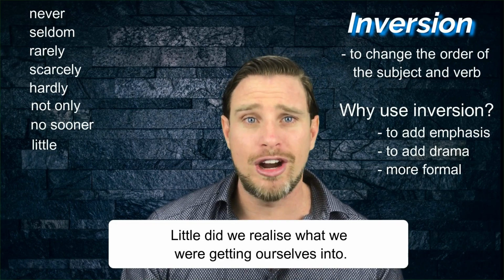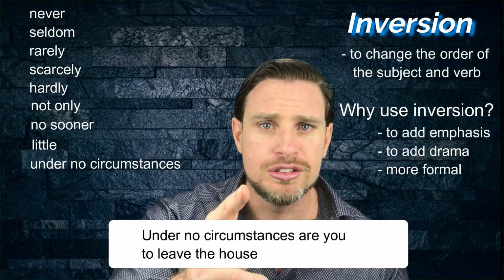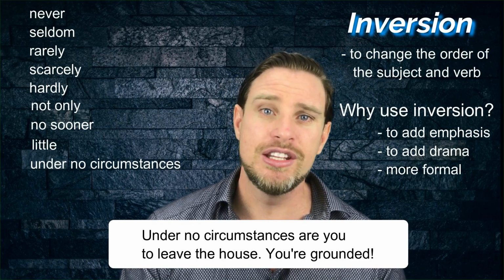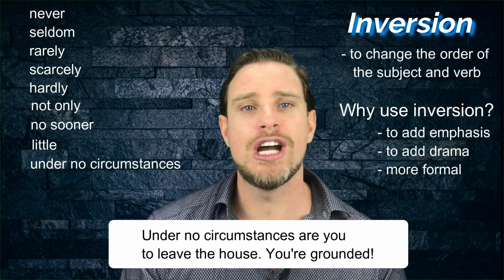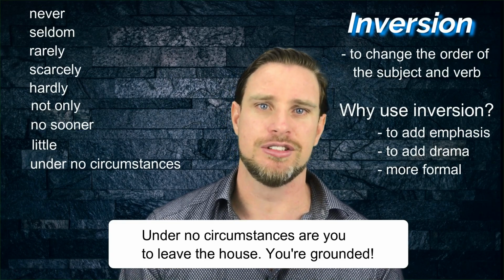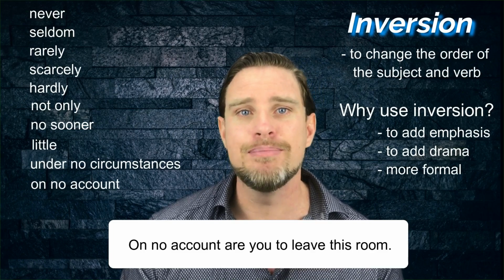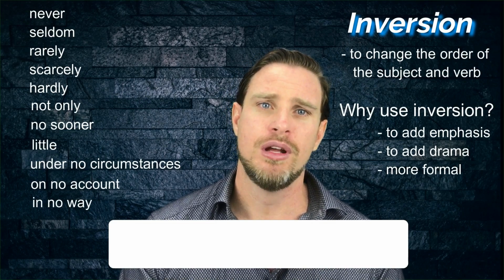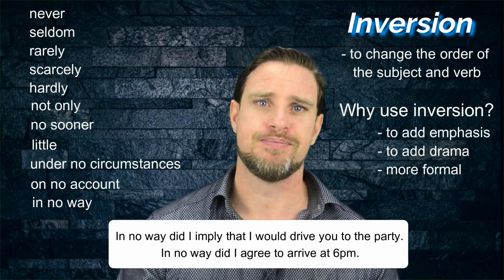INVERSION—ADD STYLE WITH ADVANCED GRAMMAR | English with GRAMMAR MAN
Grammar man teaches inversion in today's English lesson. Used sparingly, this will really add style and flair to your English speaking and writing.

The noun 'inversion' means to 'make something it's opposite.'
In English grammar, it refers to changing our normal word order, of subject + helping verb + verb
to
helping verb + subject.
For example:

Under no circumstances should you miss this lesson!

Here, the modal verb, 'should', has come before the subject!
THIS IS INVERSION...Not that difficult after all :)

This lesson teaches why we use inversion, and provides students with around 10 examples of phrases that are commonly inverted.

Be sure to check out Grammar man's other lessons on English grammar, as well as English lessons on vocabulary,  pronunciation, common errors and everything in between, which are posted on the 'English lessons with Grammar man' channel every few days :)

Grammar man is a professional English teacher from Australia. He now resides in Switzerland where he is director of the prestigious language learning academy - Progressive English located in Zurich.

SKYPE LESSONS IF YOU ARE NOT LOCATED IN SWITZERLAND

Good luck with your English goals, and life goals!